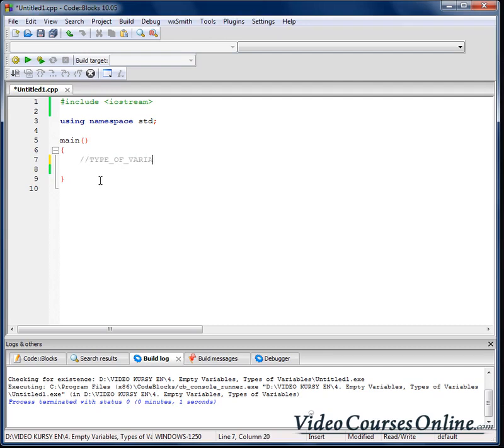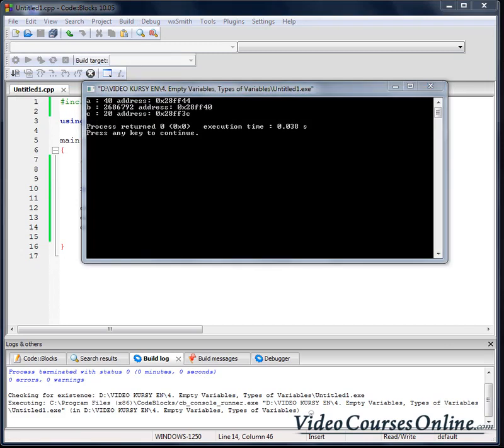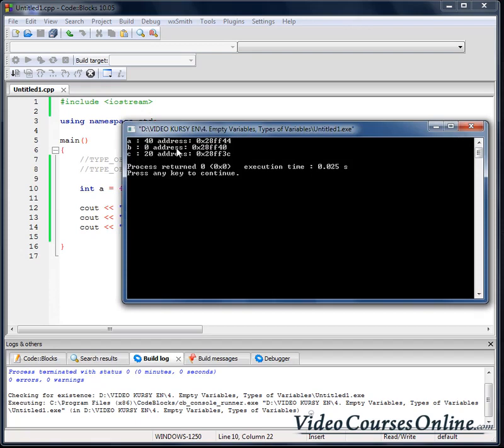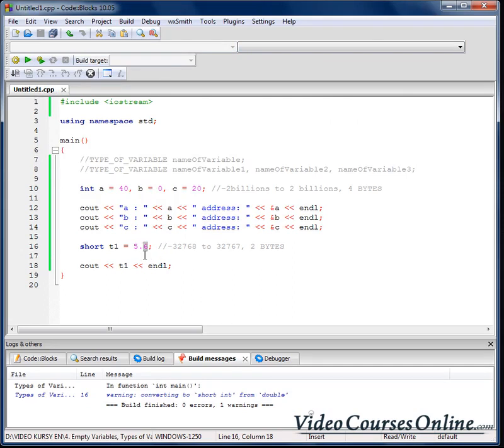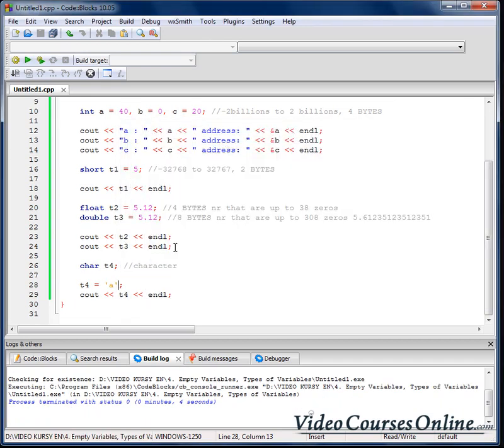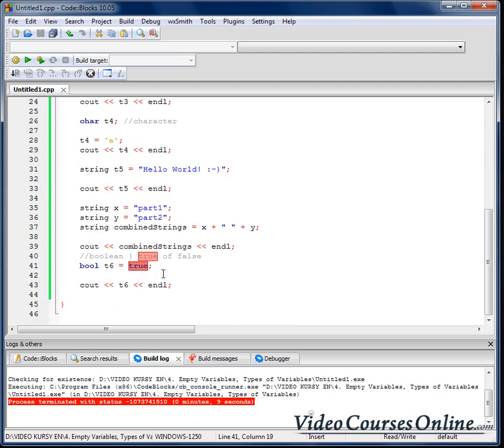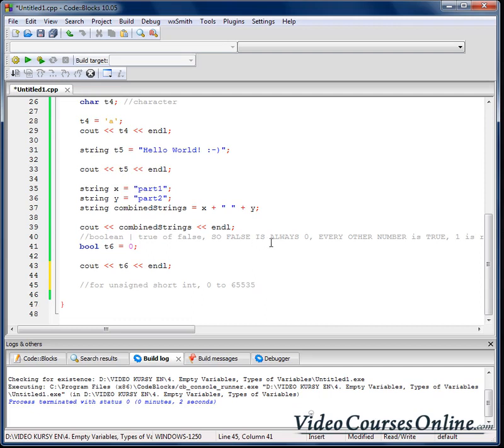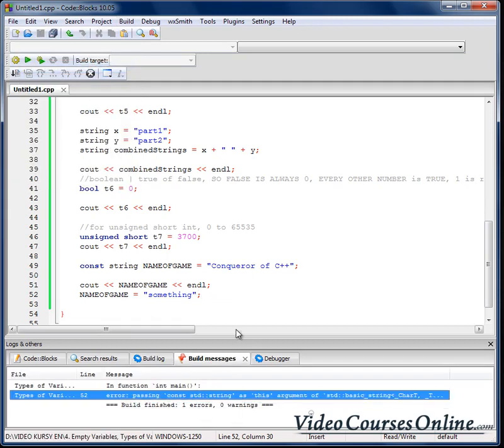006 Types of Variables in C